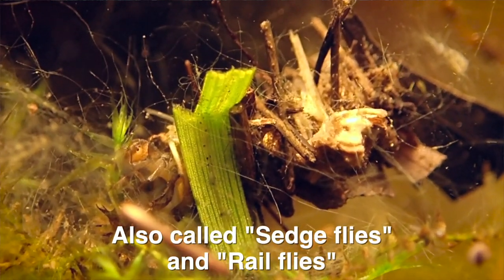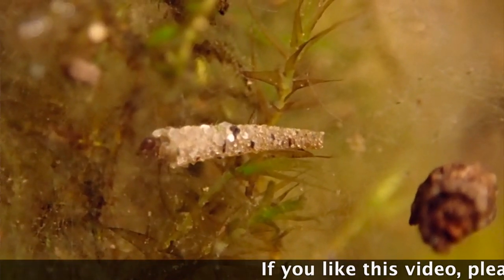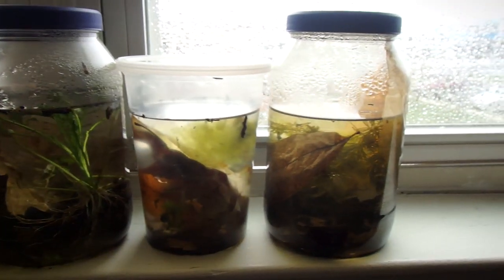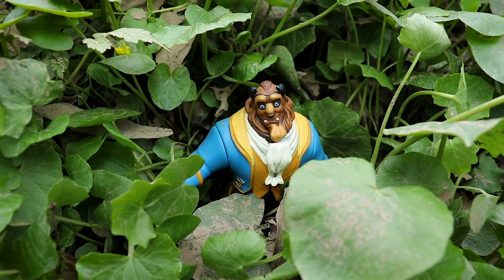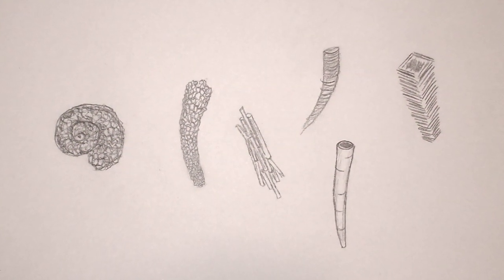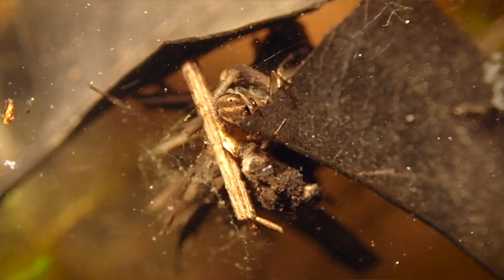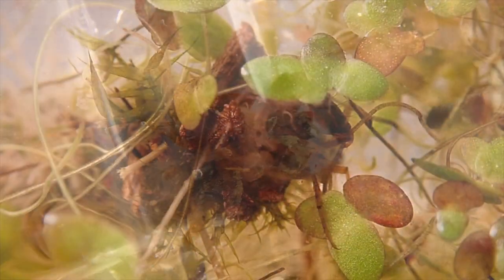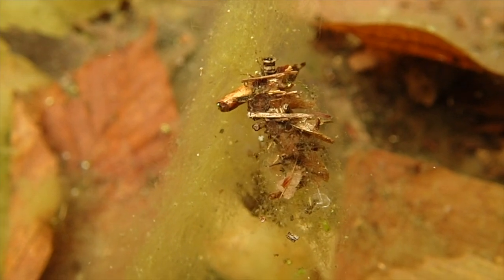Caddisfly Larva - Insects in Disguise!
insects caddisfly amazingnature The amazing insect architects known as caddisflies are the stars of this video. Ever find little tubes made of stones, leaves and twigs? The Caddisfly larva are aquatic and are famous for constructing various homes or cases that they carry around similar a hermit crab and it's shell. Also known as Sedge flies, Rail flies and Case bugs, these animals are a staple food source for many creatures such as fish and many fisherman use them as bait for fishing. The adults are aerial insects the look similar to moths. There is not a river in the world that doesn't have caddisflies living in it, but rivers, streams, lakes, ponds and even vernal pools play host to the caddisfly. Fishermen also love these insects as bait and there are many fly lures designed to look just like them.